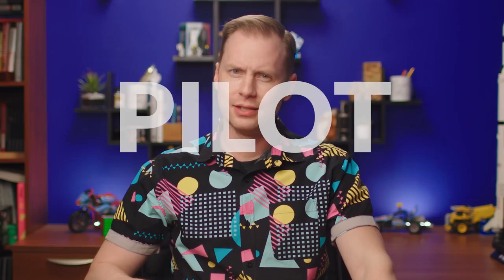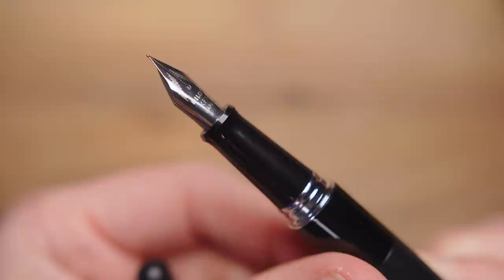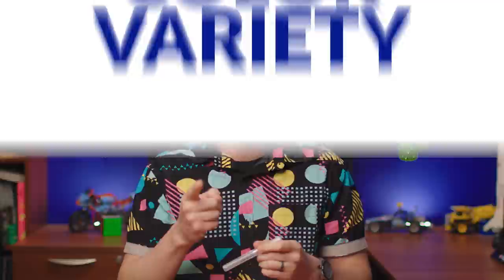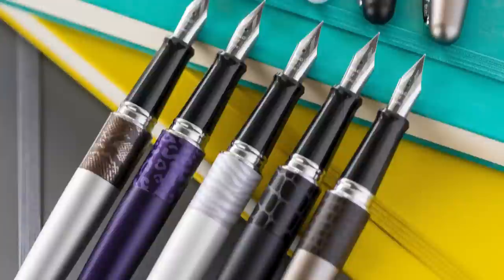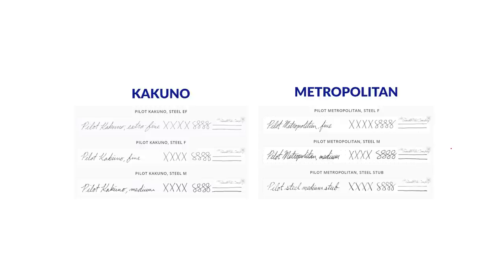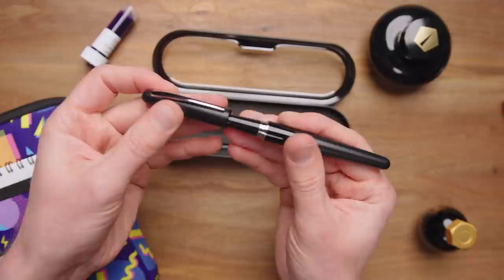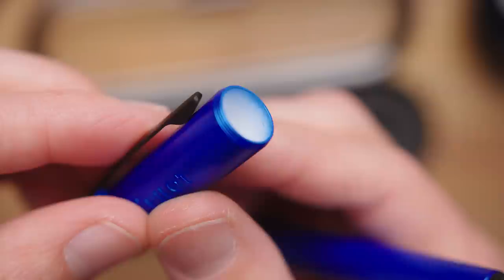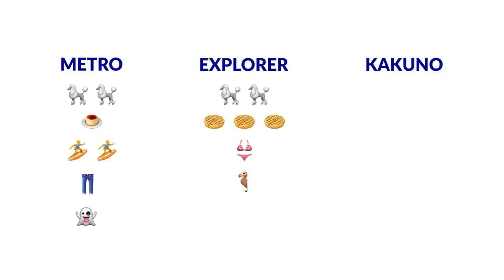Which is the Best Starter Pen From Pilot?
The Pilot Metropolitan is a VERY popular fountain pen, but does it deserve its reputation for the go-to pen for first time users, or are there better options available?

OOPS! I messed up on stating the current price of the Metro. I was one cent too high. Sincerest apologies. - Drew

TIMESTAMPS:
00:00 Intro
00:56 Nib Performance
01:42 Price
02:25 Color Variety
04:21 Nib Selection
05:57 Feel & Function
07:59 Filling Options
08:32 Value
10:57 Final Scores